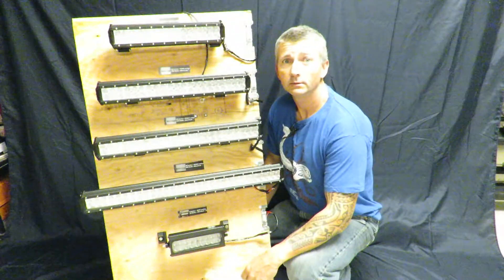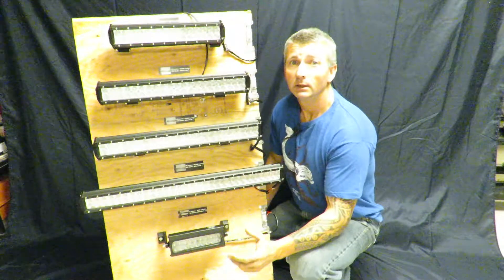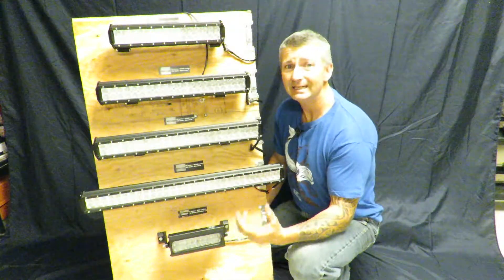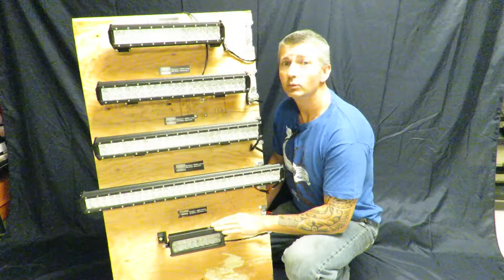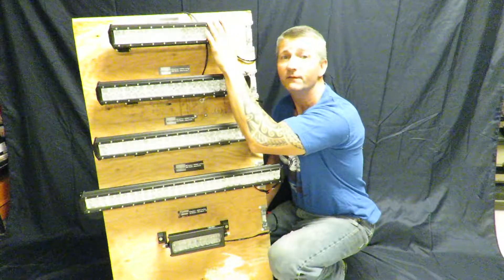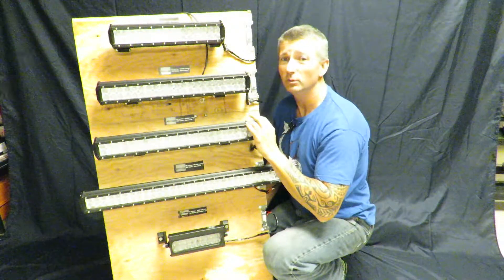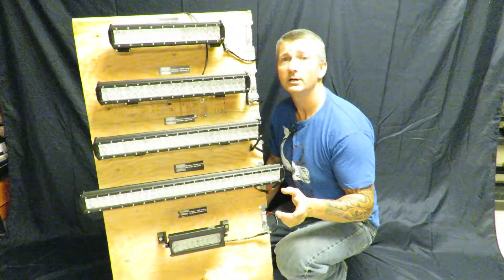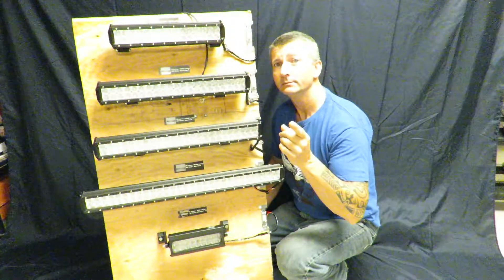LED light bar demo. Shows the difference between Lumens and watts along with a demo of each lights brightness.